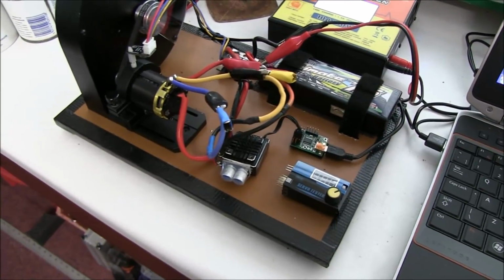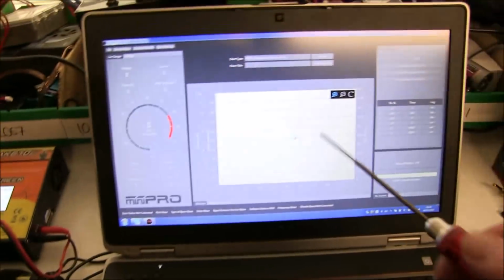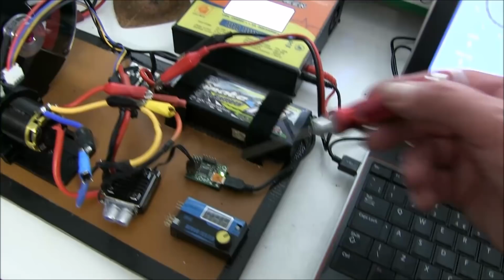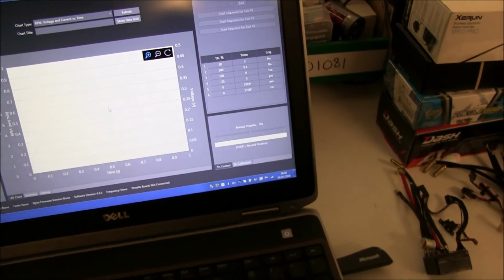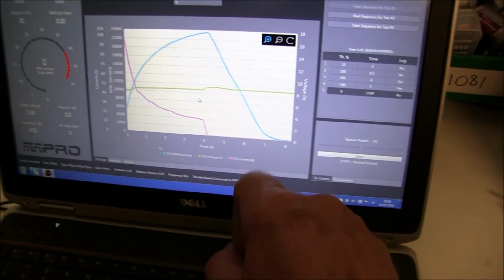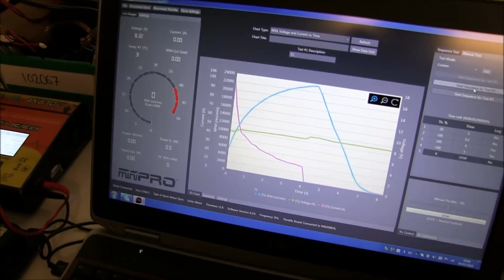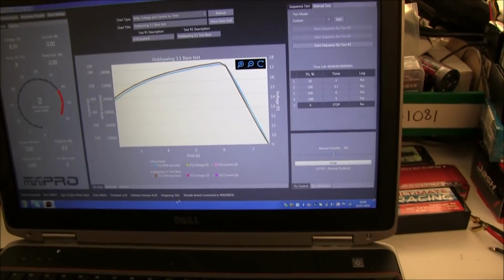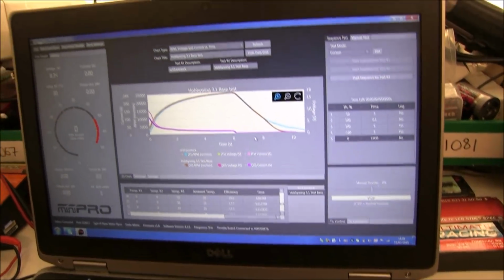MiniPro Dyno ESC Testing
Testing Speed controls with the Minipro.
Comparison of the Hobbywing 3.1 and Hobbywing XR10 Juststock.
Graphical display shows Acceleration, max RPM and Brake strength.